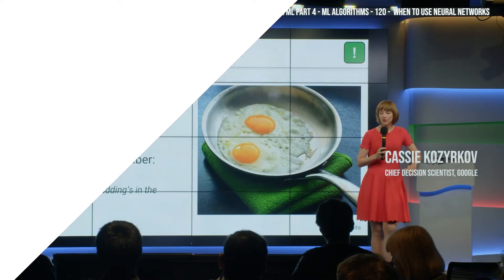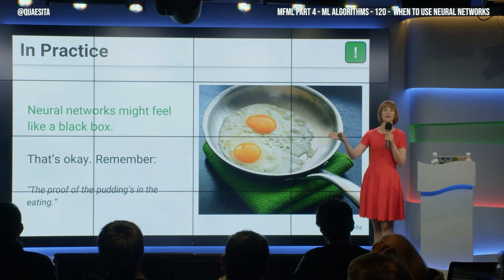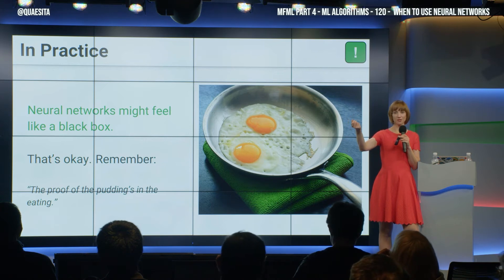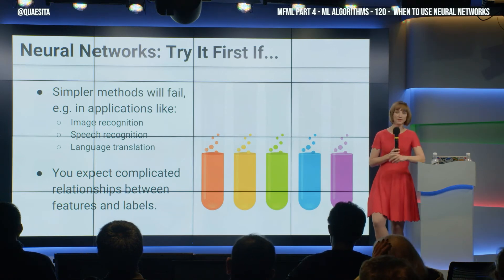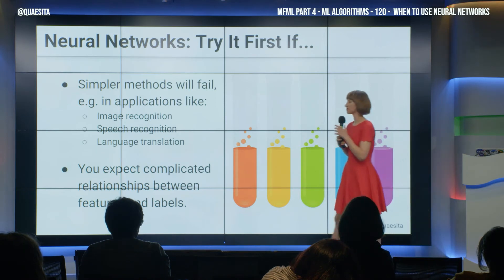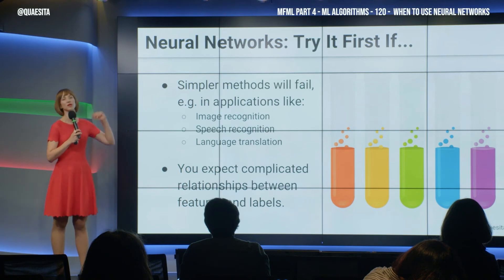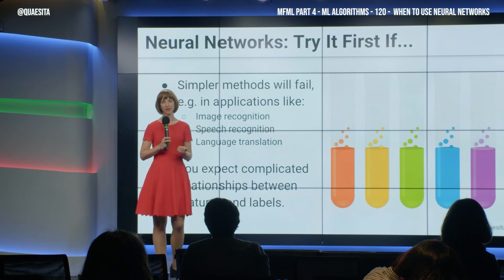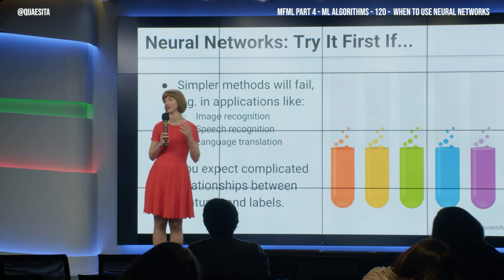MFML 120 - When to use neural networks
"Don't kick your project off with a neural network! Start with a simpler algorithm." You've heard me say it often, but now it's time to add, "Well, unless..."

Here are some situations where starting with neural networks right off the bat is not such a bad idea...

Be sure to watch this episode along with episodes 113-119 so it makes more sense.